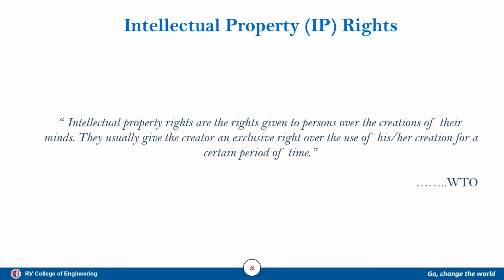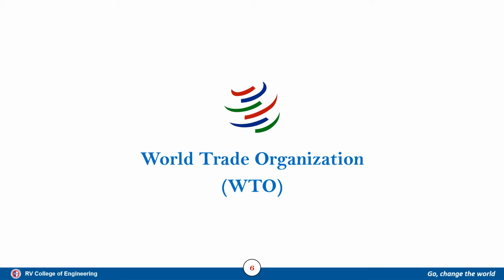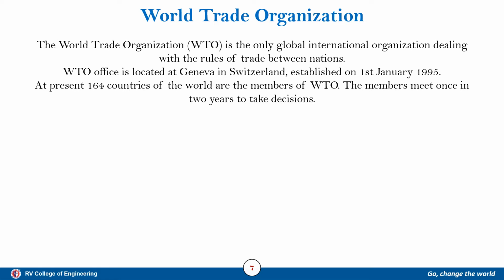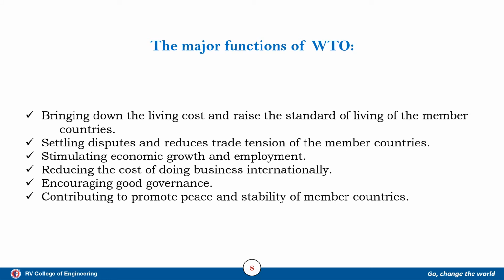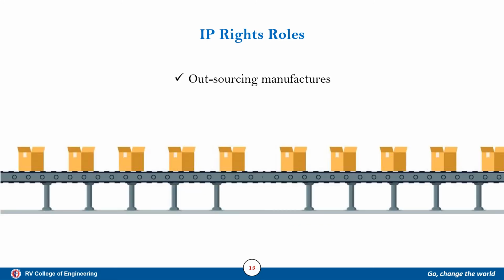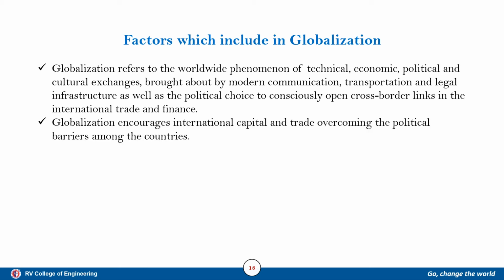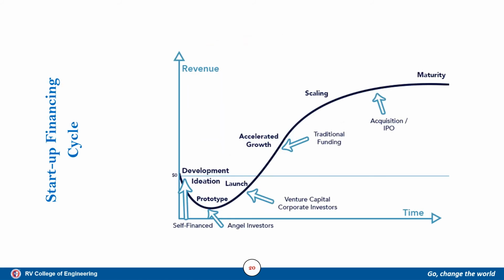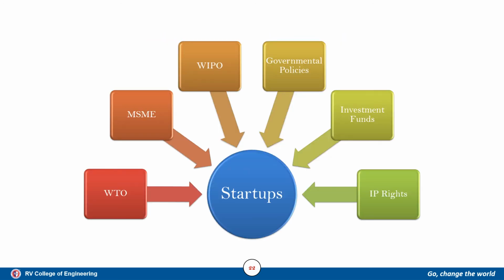IP Rigths & Their role in Start up Ecosystem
IPRE Assignment